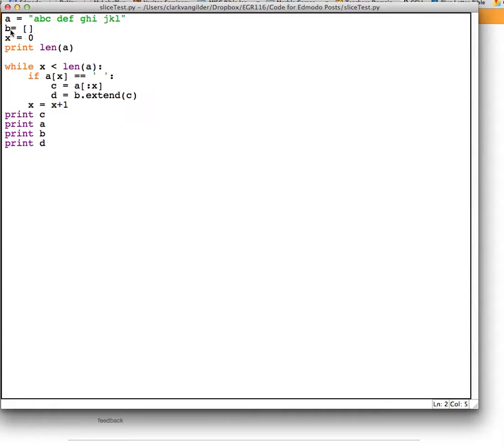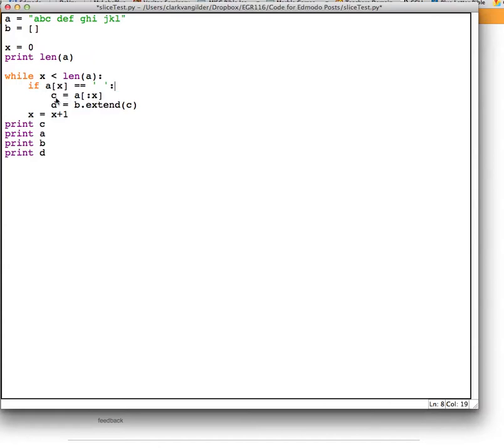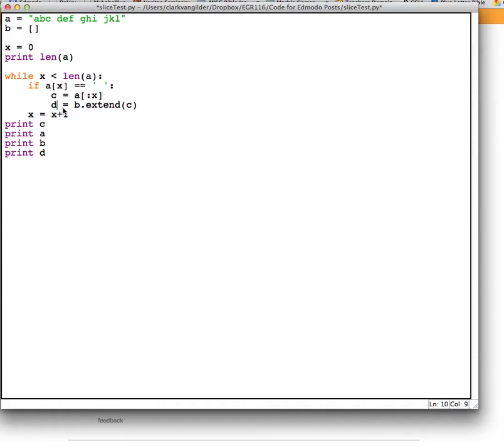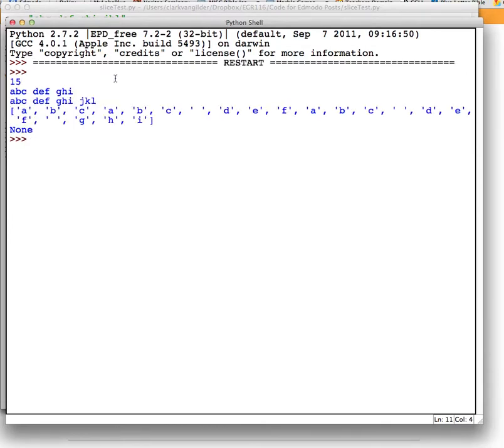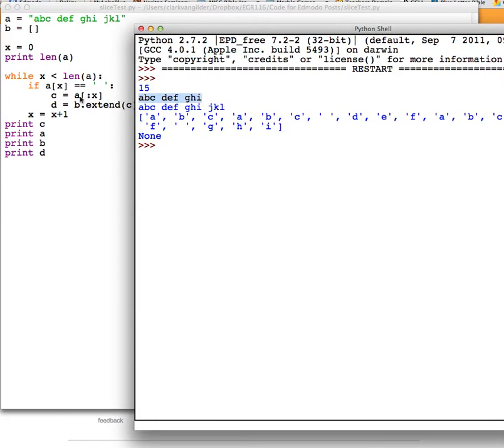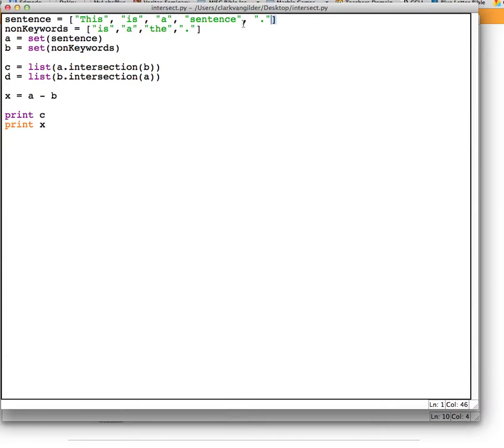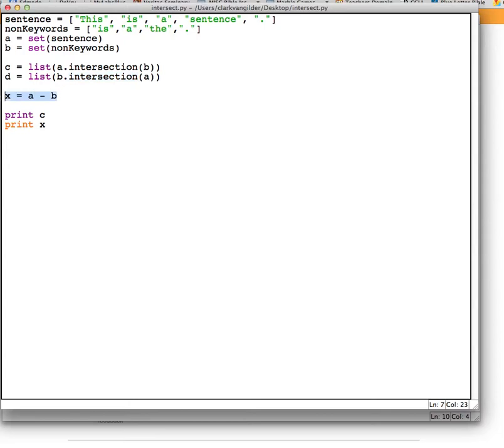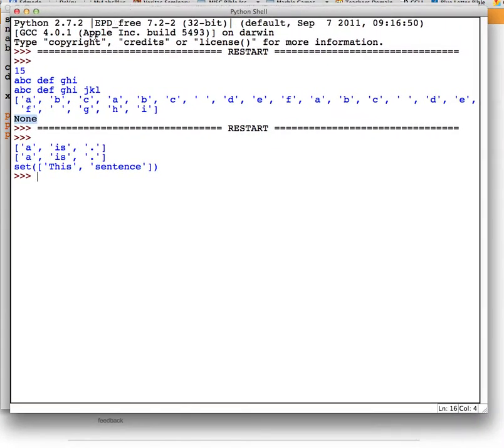egr116 week 5 slicing strings [PYTHON]